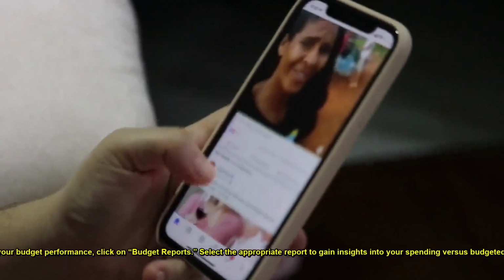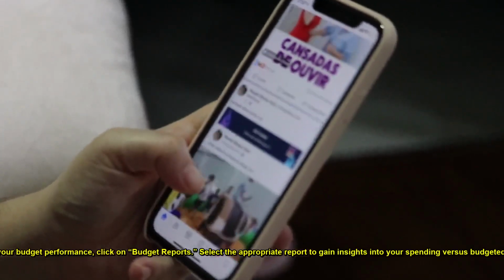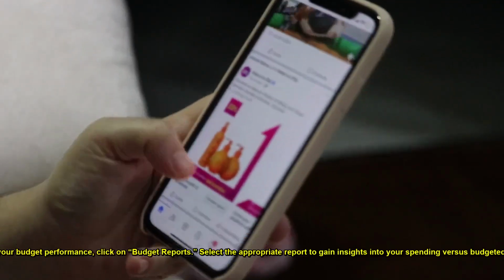How to budget with Zoho - Step By Step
In this informative video, we guide you through the process of budgeting using Zoho, one of the leading financial management tools available today. Whether you’re a small business owner or managing personal finances, our step-by-step tutorial will help you master budgeting in Zoho efficiently. Learn how to create budgets, track expenses, and analyze financial data to make informed decisions.